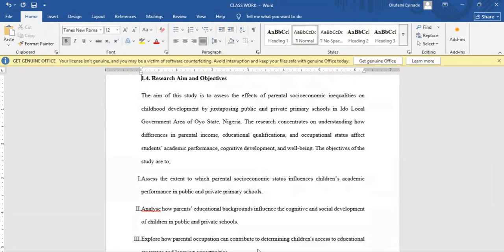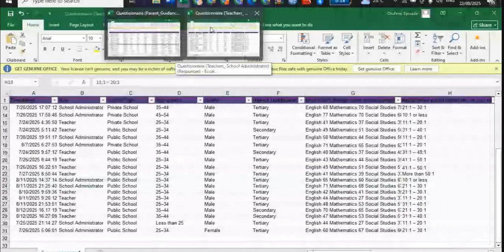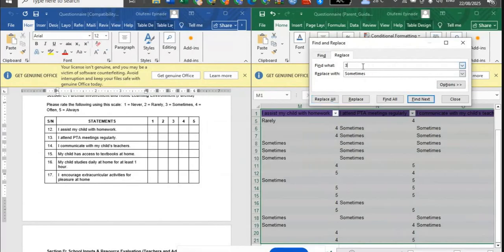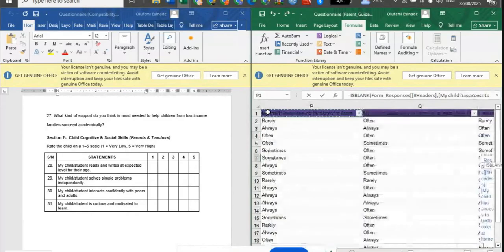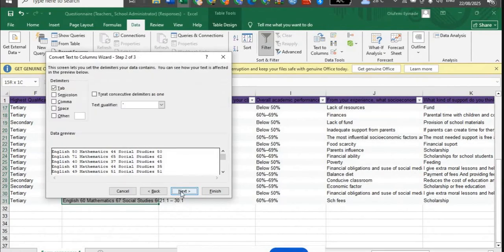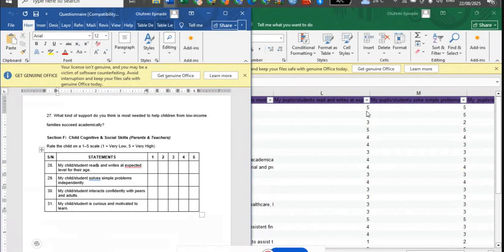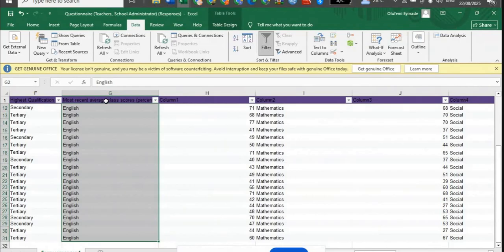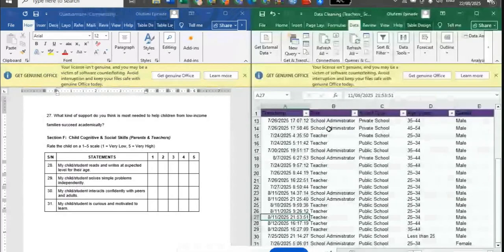SPSS Full Course Training (Part 1) | Descriptive to Inferential, Regression, Correlation & T-Tests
📌 Description (you can use it for all videos, just edit the “Part number” each time):

Welcome to the SPSS Full Course Training Series 🎓✨.
In this series, you will learn step-by-step data analysis using SPSS, starting from the basics to advanced techniques. This is Part 1, and each part builds on the previous one until you complete the full package.